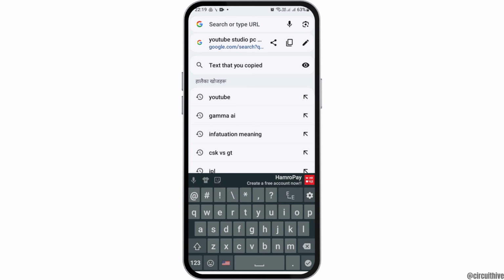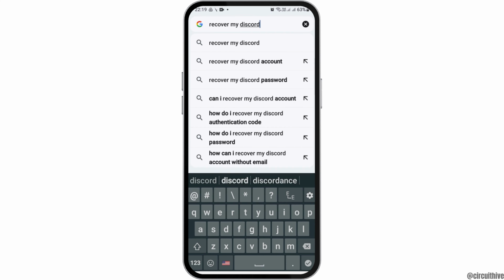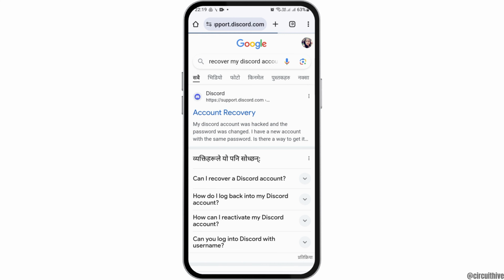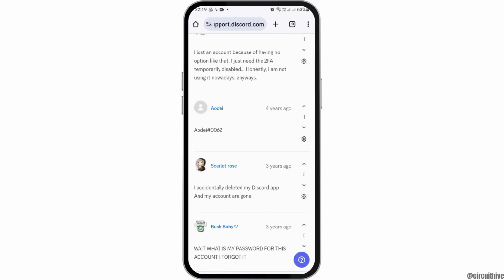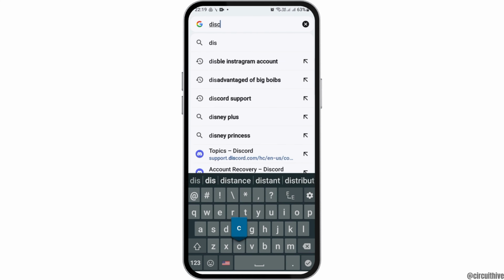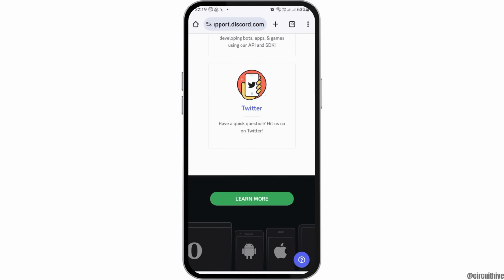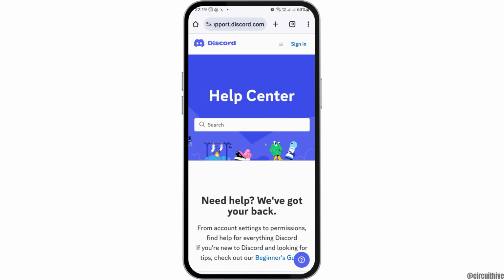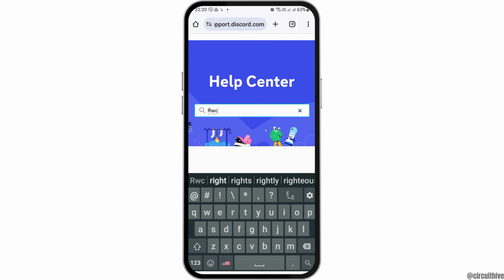How To Recover Disabled Discord Account (Working 2024)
⚙️🛠️ How to Recover Disabled Discord Account (Working 2024) | Step-by-Step Guide

If your Discord account has been disabled, it can be frustrating, but there are steps you can take to recover it. This guide, updated for 2024, provides a step-by-step process to help you recover your disabled Discord account and regain access to your communities and conversations.

In this guide:
0:00 - Introduction
0:15 - How to Recover Disabled Discord Account (Working 2024) | Step-by-Step Guide

Discover the process to recover your disabled Discord account in 2024. From understanding the reasons for the account disablement to submitting an appeal to Discord support, this guide outlines the necessary steps to increase your chances of account recovery.

Regain access to your Discord account and reconnect with your communities using this updated guide on how to recover a disabled Discord account in 2024!